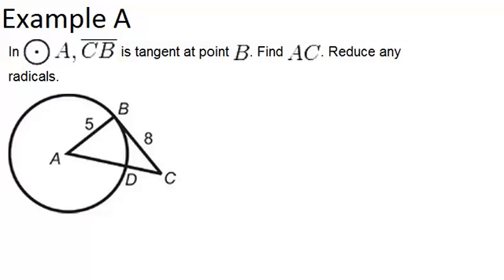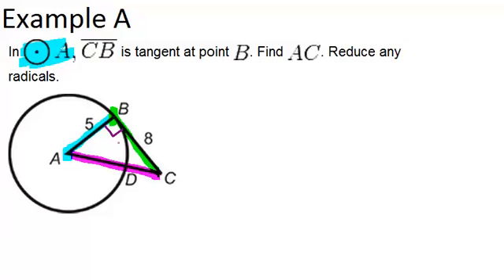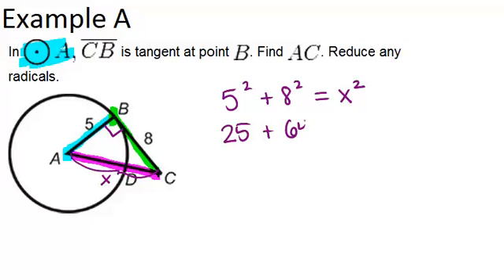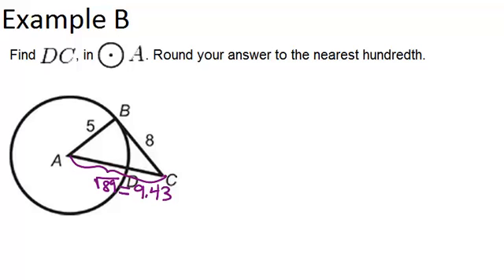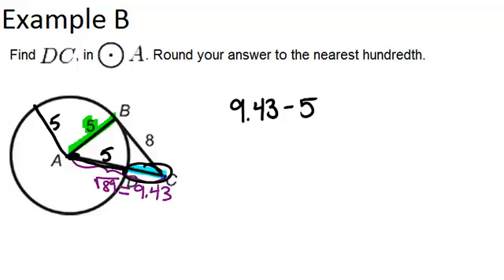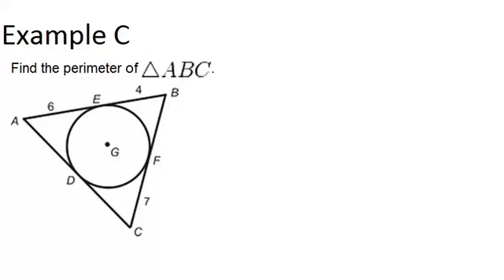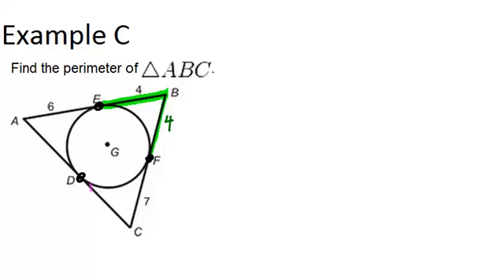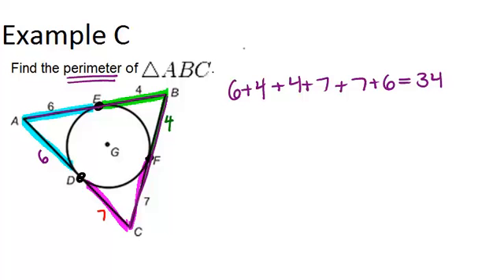Tangent Lines: Examples (Geometry Concepts)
Here you'll learn two theorems about tangent lines and how to apply them.

This video shows how to work step-by-step through one or more of the examples in Tangent Lines.